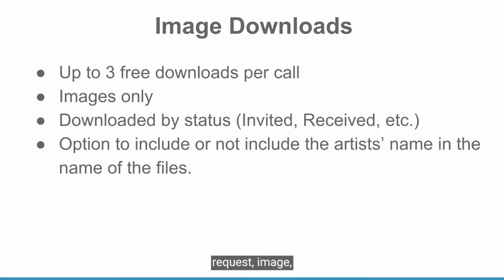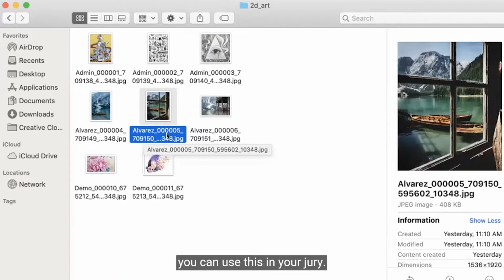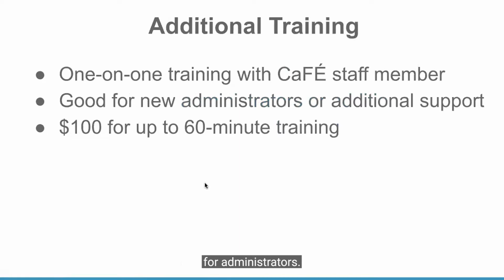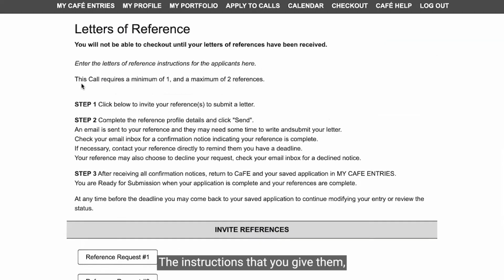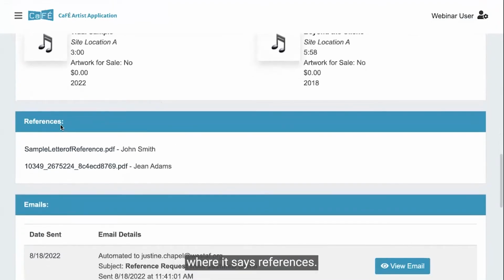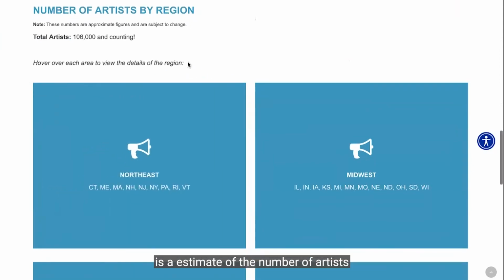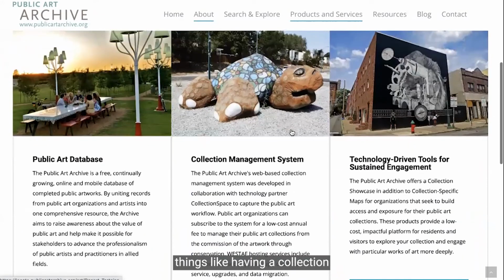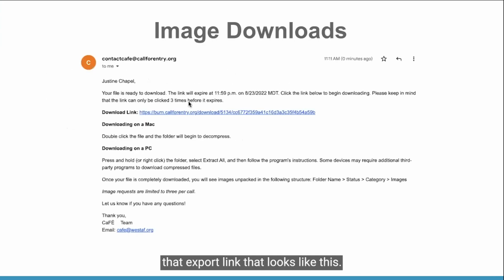CaFÉ Webinar - Hosting with the Most: 5 Additional CaFÉ Tools & Services | CaFÉ - Call For Entry